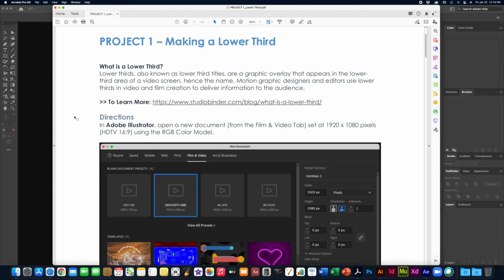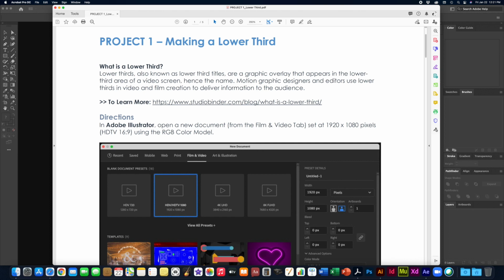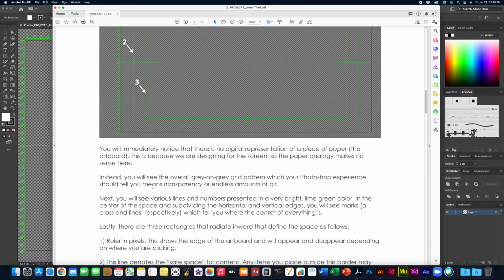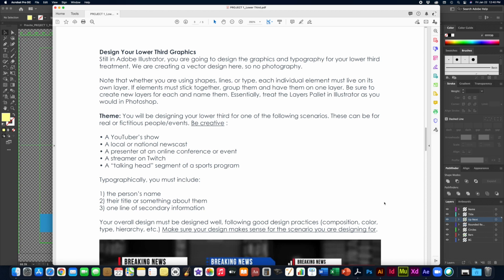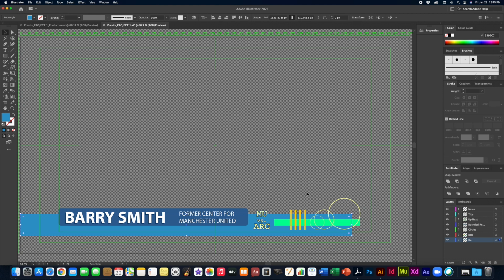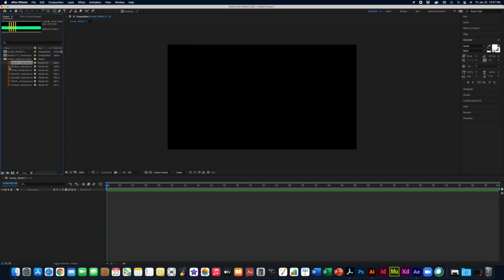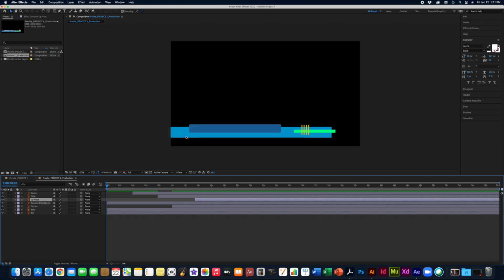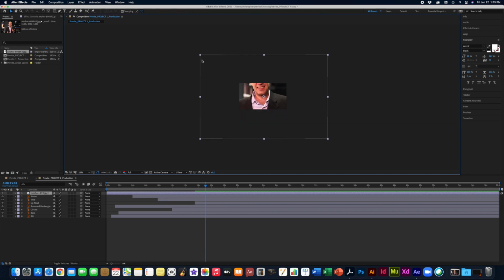DMD400 GID216 PROJECT 1